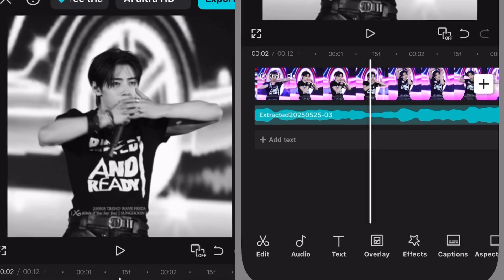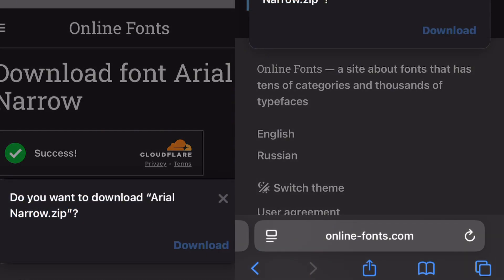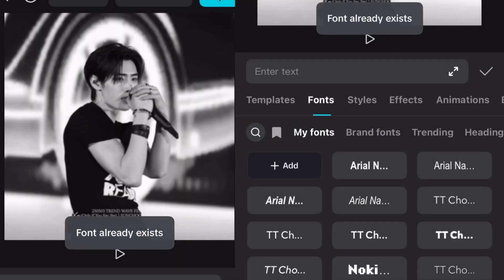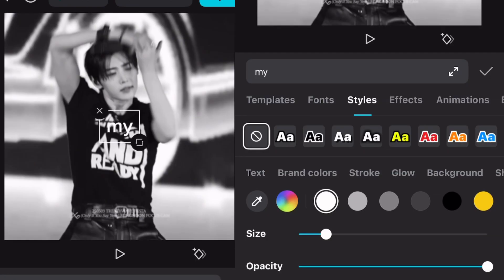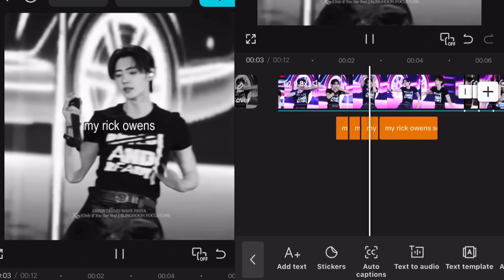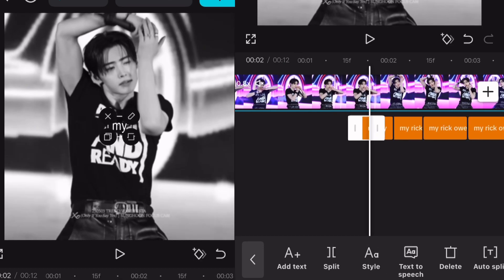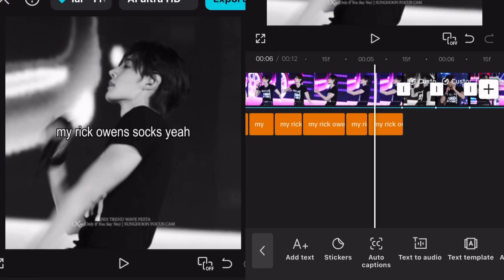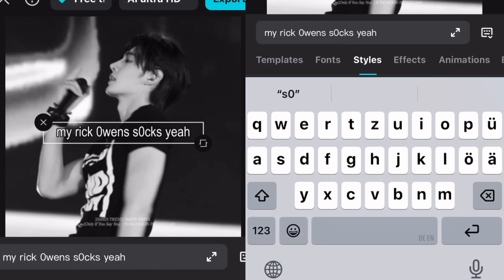VIRAL TEXT TUTORIAL || CAPCUT free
haiaia i finally uploaded another tutorial. this was highly requested by some people so there we go. i hope this could help a bit, its not really easy to explain these typa texts..? but i hope i could help you, lets say, find the right „path“. if you have questions tho, write them below and ill try my best to help!!

shushubobo - „Let‘s go“